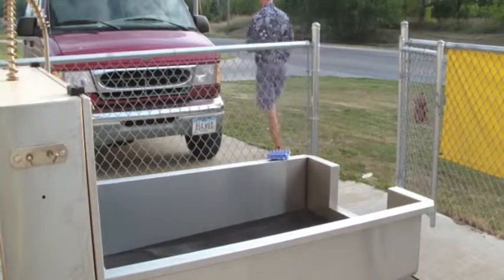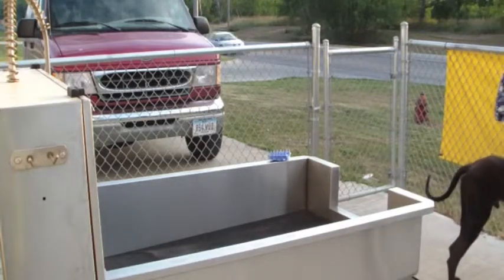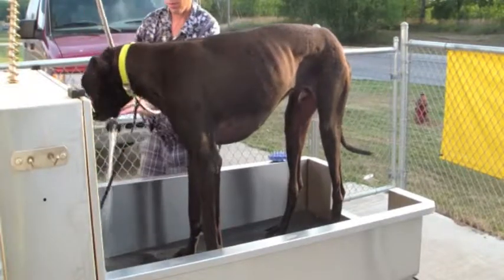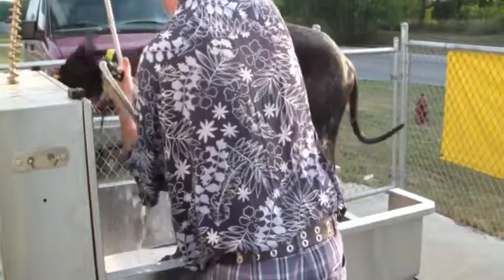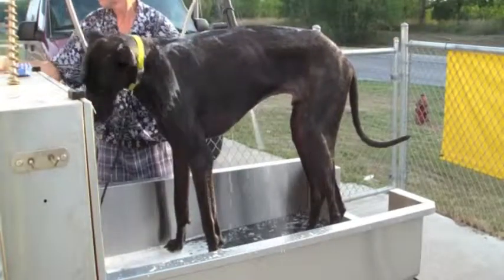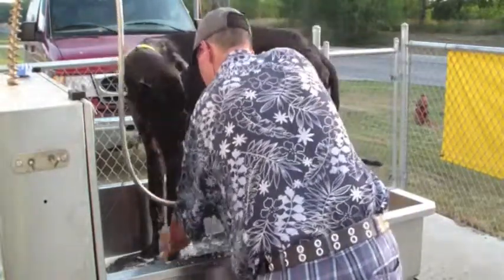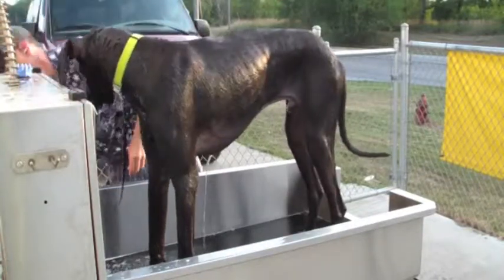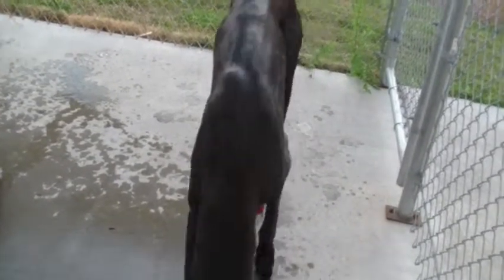Bath The Amazing Adventures of the All Mighty Bruce